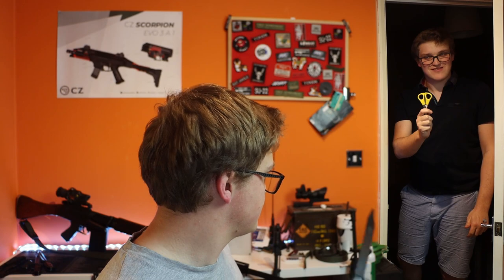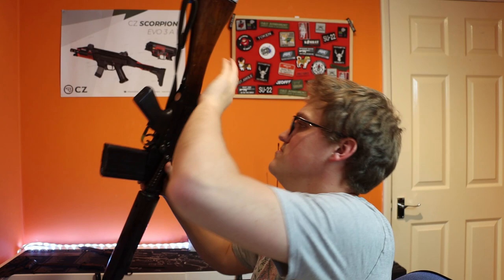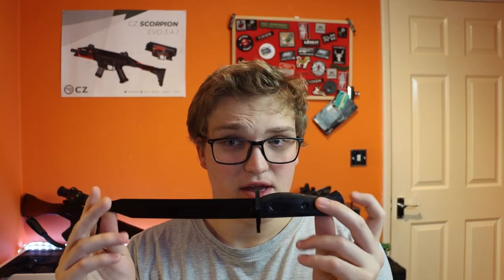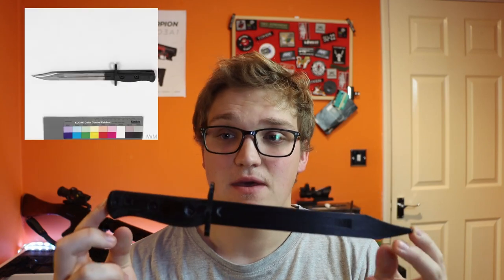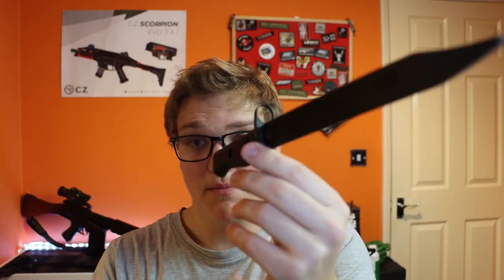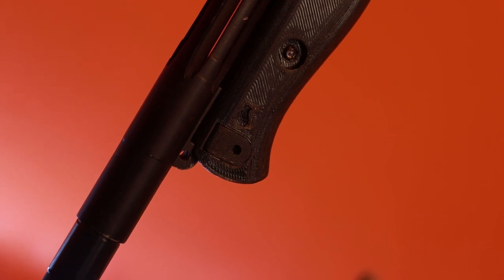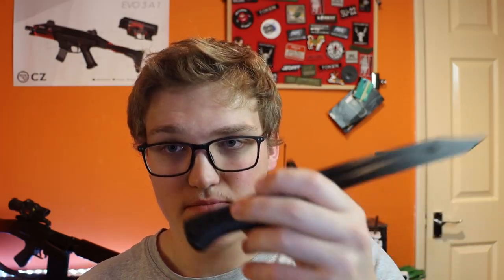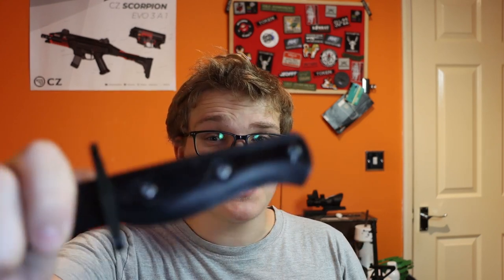L1A1 SLR Airsoft Bayonet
This week we look at my custom 3D printed Airsoft safe L1A1 SLR Bayonet!!!
If you're interested in picking one of these up drop me a message on my facebook page!